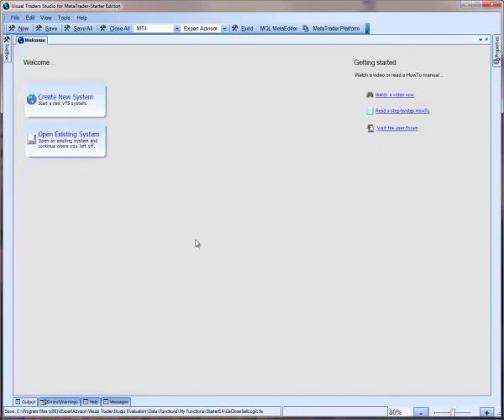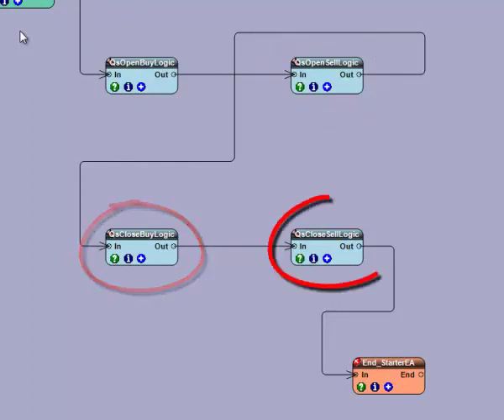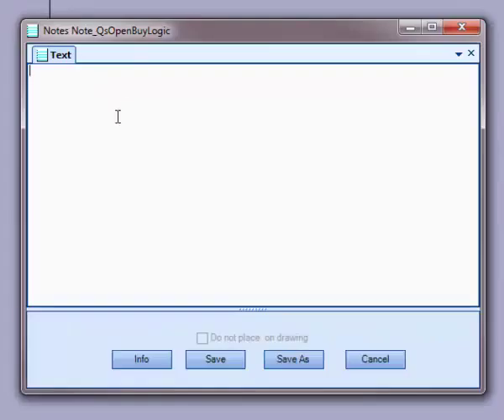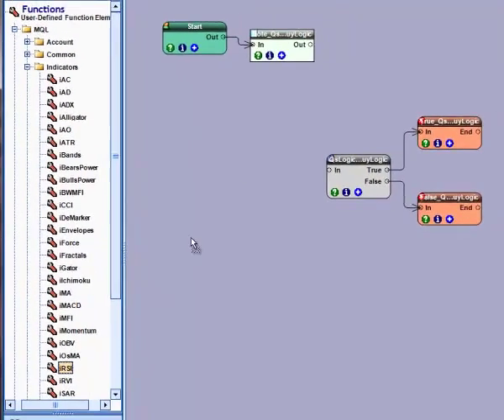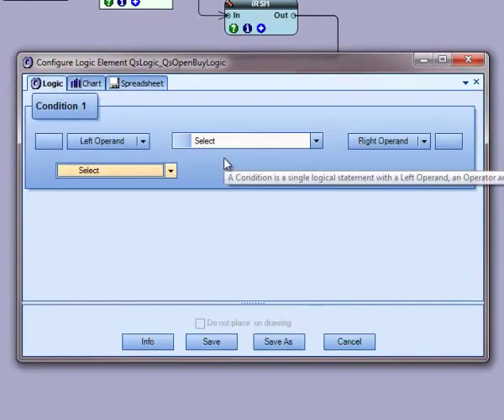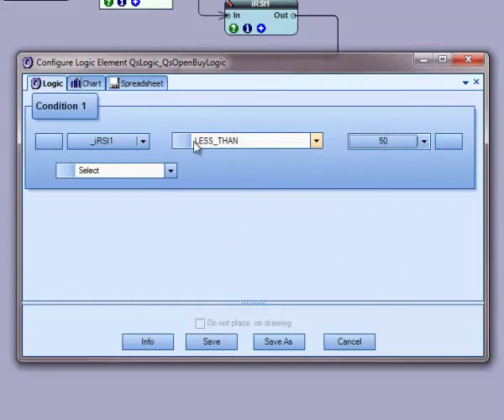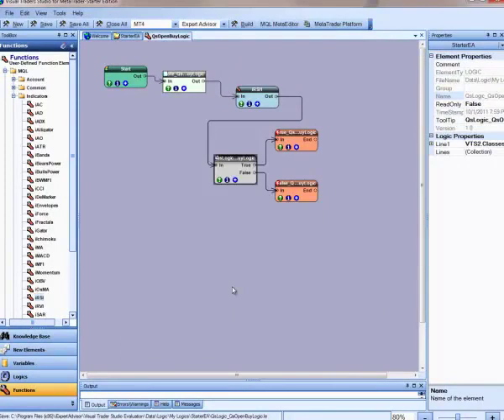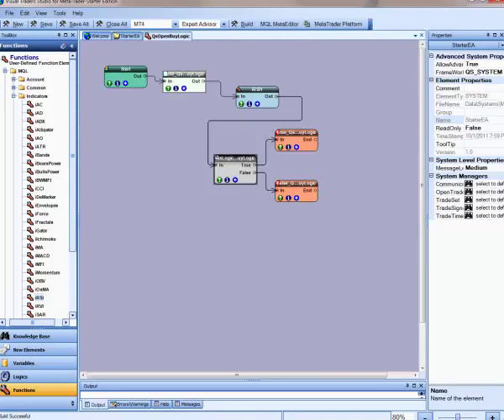Using the VTS Expert Advisor Builder to Configure the Open Buy Logic of a QS System (Updated)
This short video shows how to configure the logic for the QS function QsOpenBuyLogic.  It uses the MetaTrader MQL platform function iRSI and the MQL built-in function Close[1].